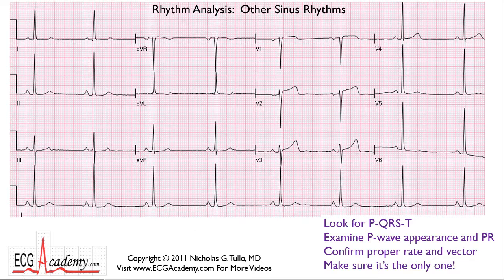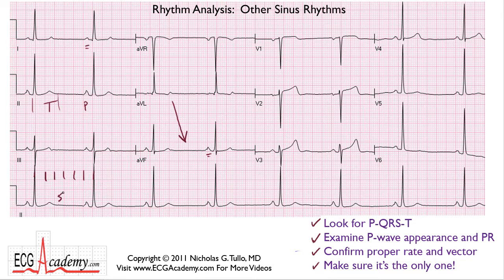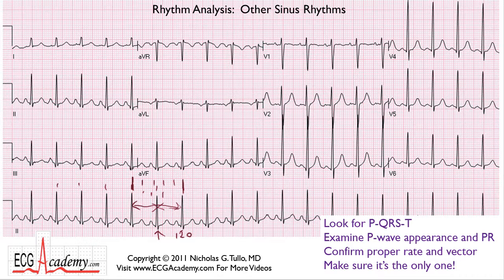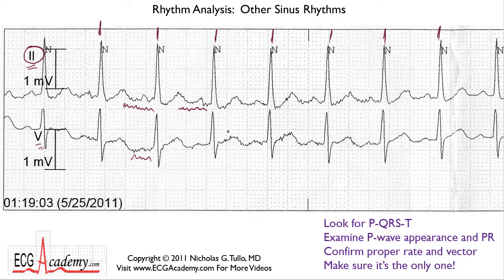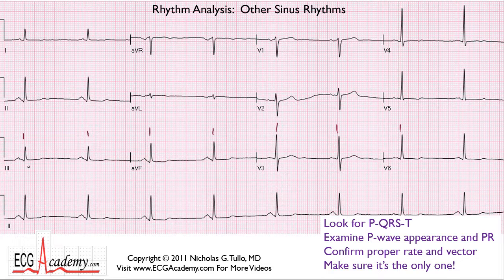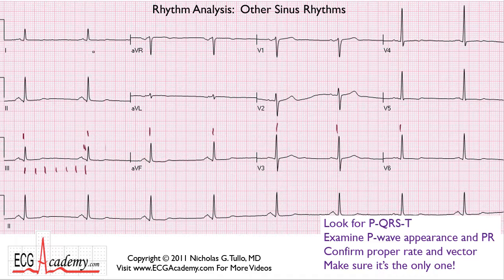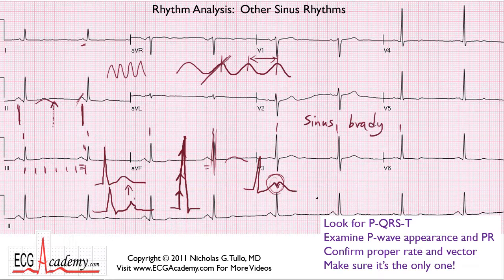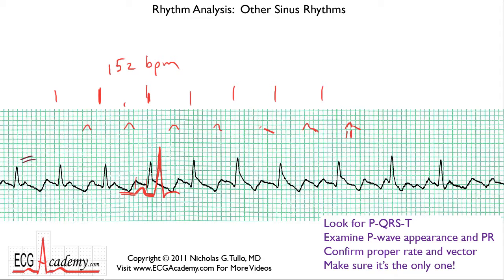7-2:Other Sinus Rhythms